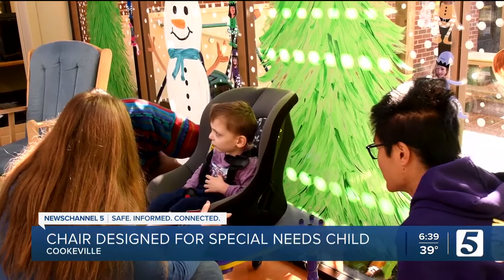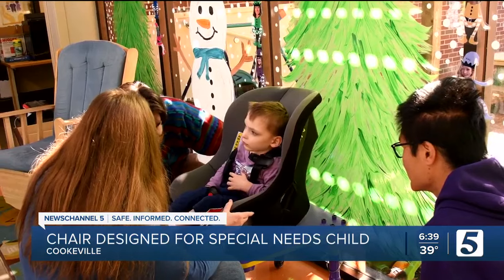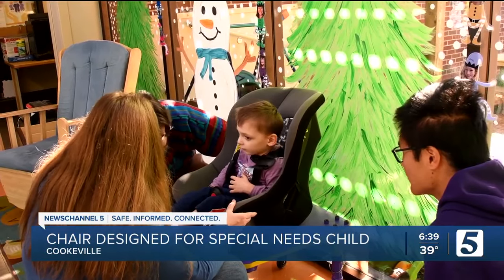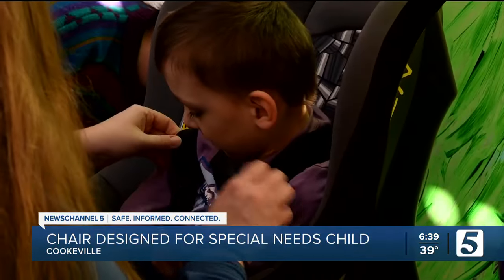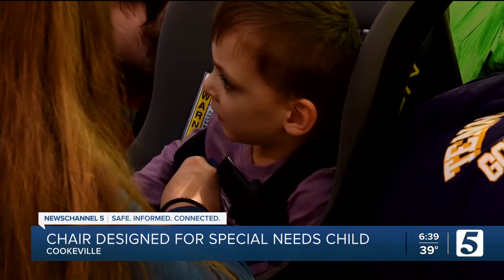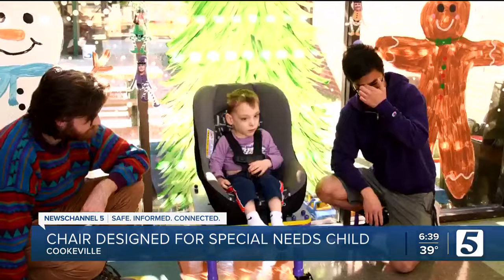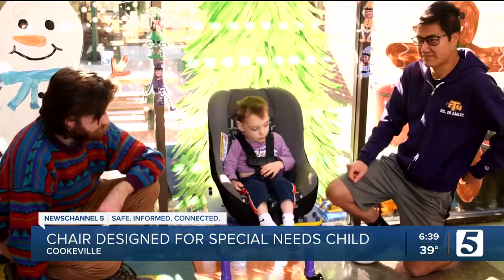WTVF: Tennessee Tech engineering students design adjustable chair for child with special needs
WTVF NewsChannel 5 in Nashville reported on a group of Tennessee Tech engineering students' work to make the holidays a little brighter for a local child with special needs. Students in Dr. Stephen Canfield's kinematics and dynamics of machinery course designed an adjustable chair for Ben, a preschooler in the Child Development Lab on Tech's campus. The project was part of the university's Tech Engineering for Kids initiative.

This segment originally aired on Dec. 19, 2023. The video is property of WTVF